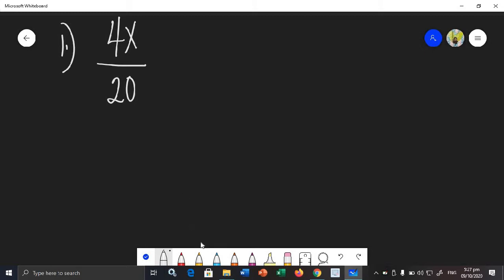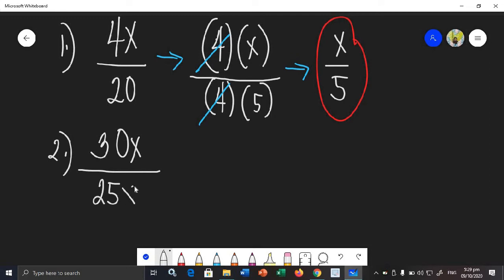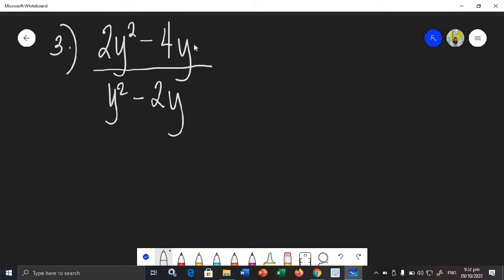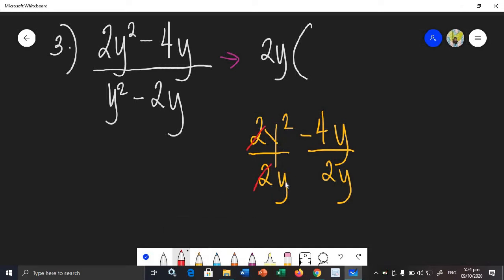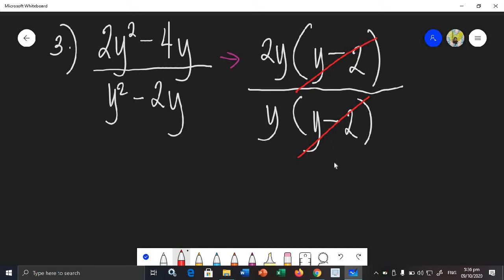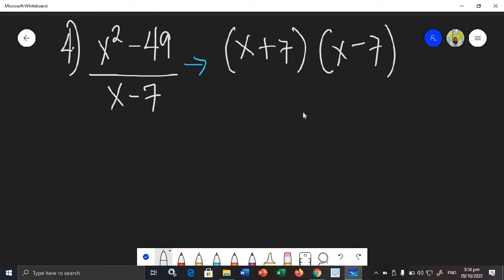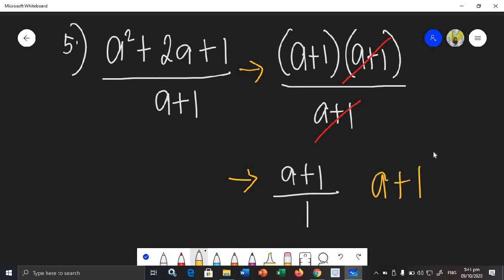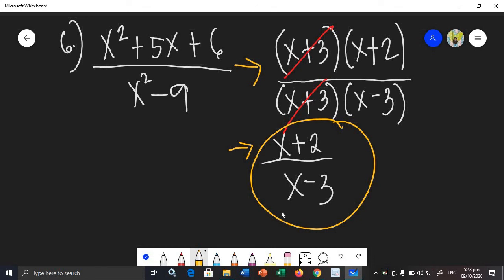Grade 8│LESSON 7: Simplifying Rational Algebraic Expressions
Hi! For this video, you will learn how to simplify rational algebraic expressions. Thanks and see you on my next video :)